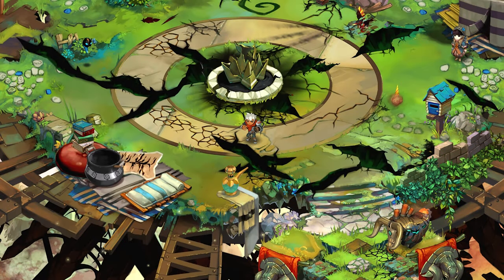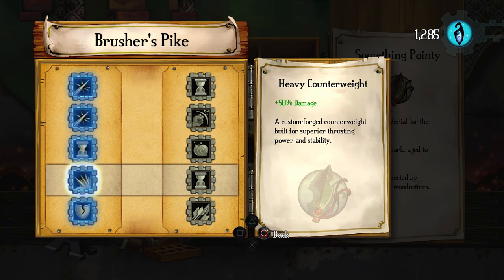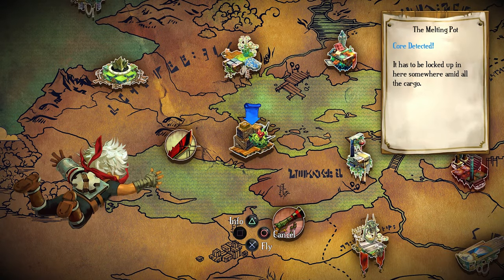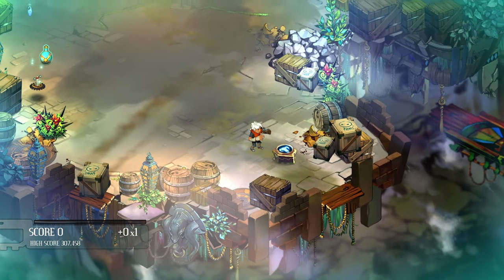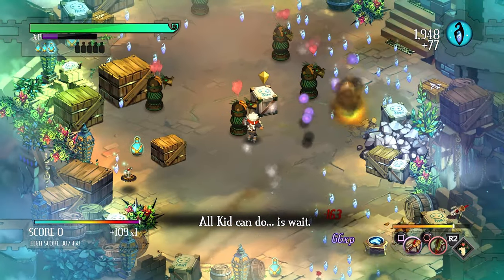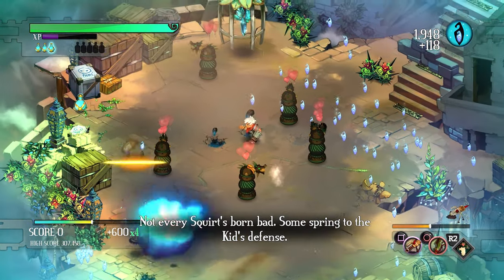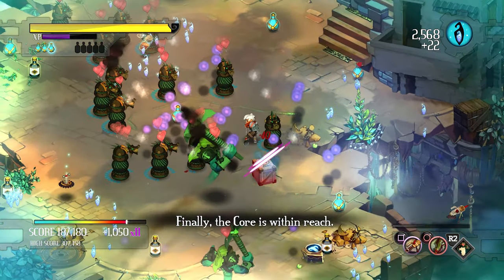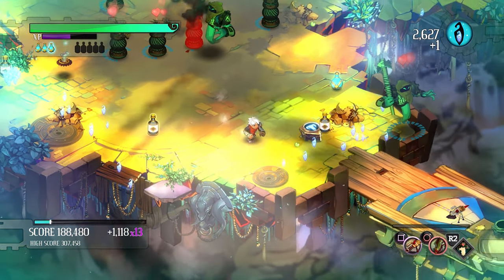Bastion - Best Farming Method to Get XP (Score Attack Mode)